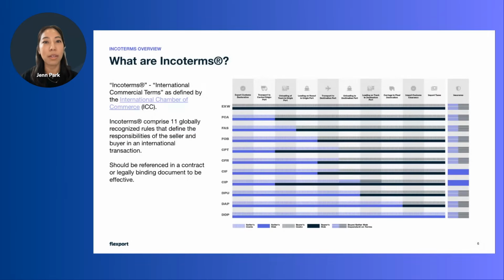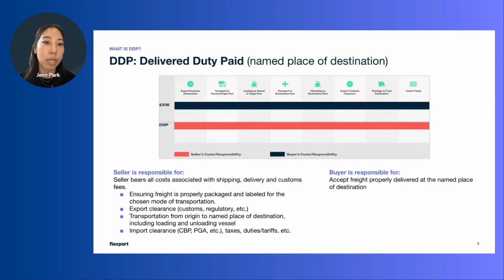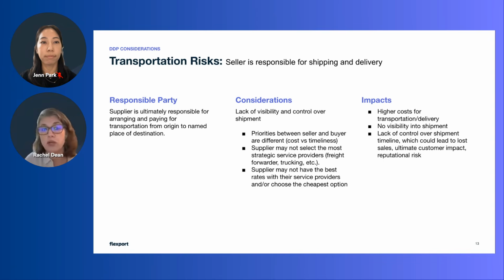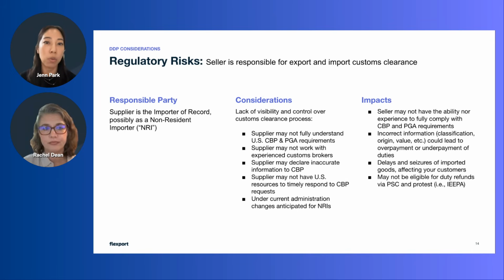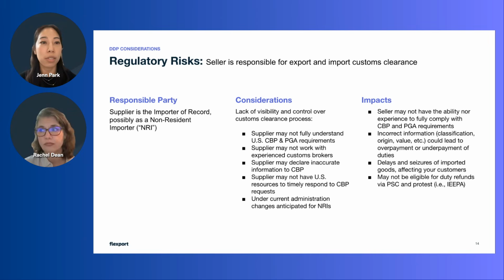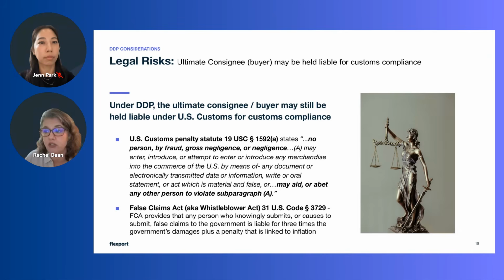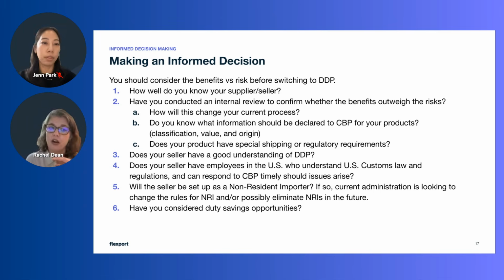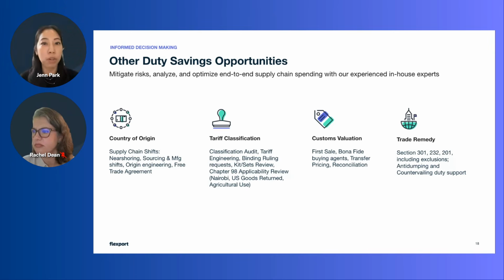Understanding DDP: Managing Duties, Taxes & Trade Compliance.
Flexport Webinar

Delivered Duty Paid (DDP) is one of the most comprehensive Incoterms rules, placing the maximum responsibility on the seller, including the obligation to cover all costs and risks associated with delivering goods to the buyer's location. This includes payment of both export and import duties, taxes, and fees.

But is DDP the right choice for your business?

Watch our in-depth webinar where we unpack the critical aspects of DDP and help you understand how it affects your global trade operations. Whether you're currently using DDP or considering switching to it, this session will provide valuable insights to make informed decisions and mitigate compliance risks.

Speakers:
- Jenn Park | Director, Trade Advisory, Flexport
- Rachel Dean | Senior Associate, Trade Advisory, Flexport